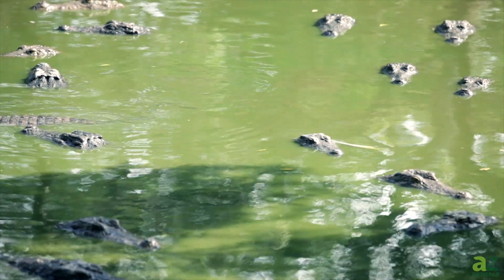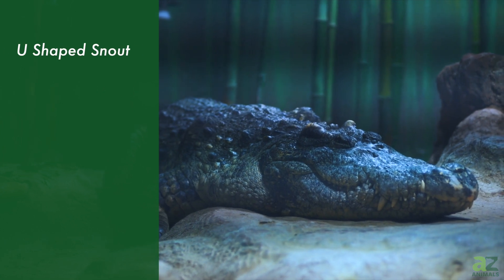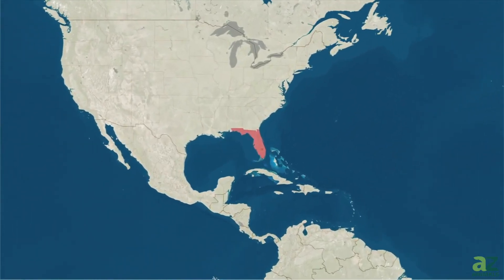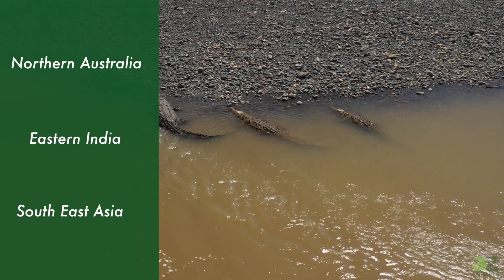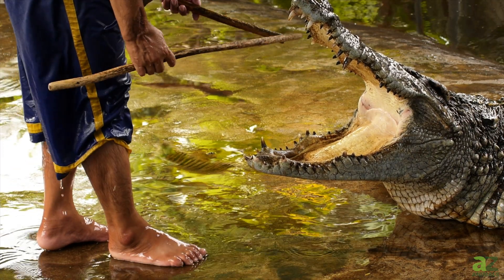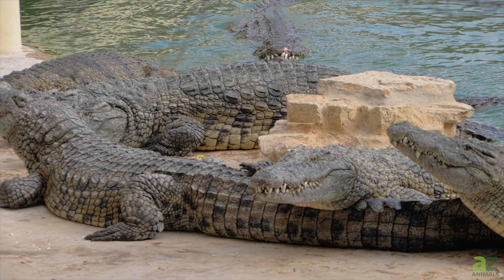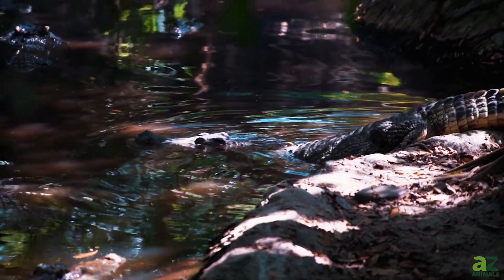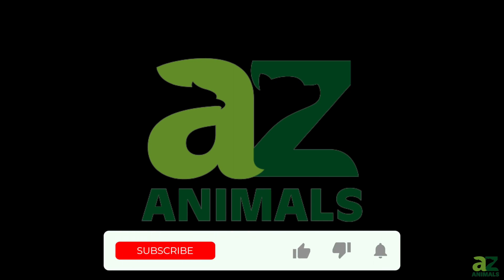Alligator vs Crocodile: Key Differences and Who Wins a Fight?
In this video, we'll explore the physical differences between alligators and crocodiles, their habitats, hunting methods, and more. Learn how to tell these apex predators apart and discover which species would win in a fight. Did you know that both alligators and crocodiles can live up to 70 years? Unfortunately, they both face threats from humans, so it's important to maintain a safe distance when encountering them in the wild. Join us on this fascinating journey to learn more about these ancient reptiles.